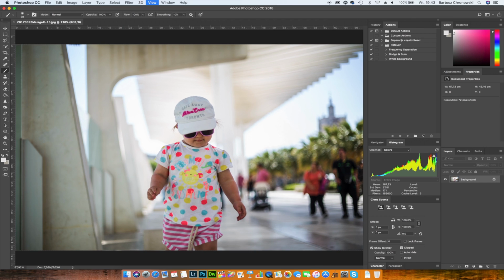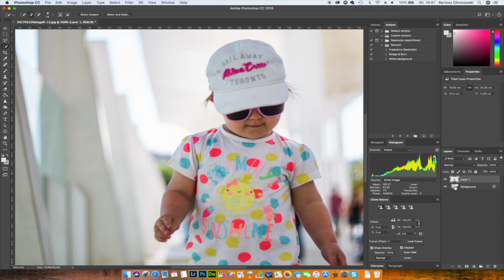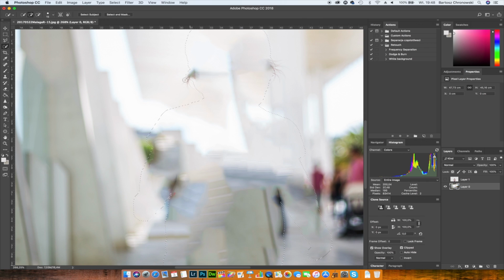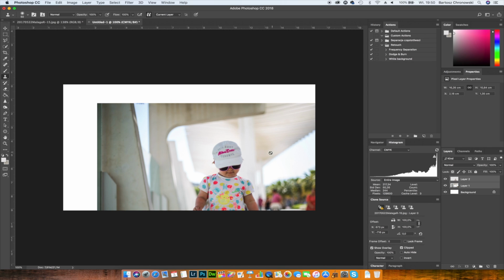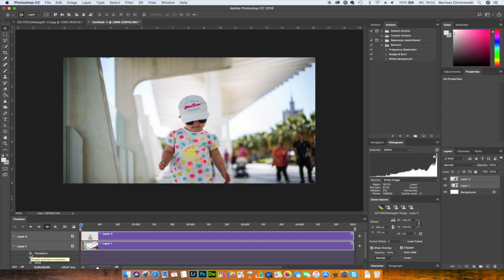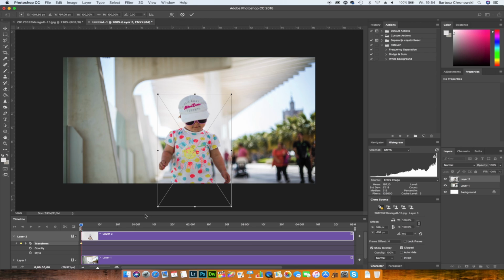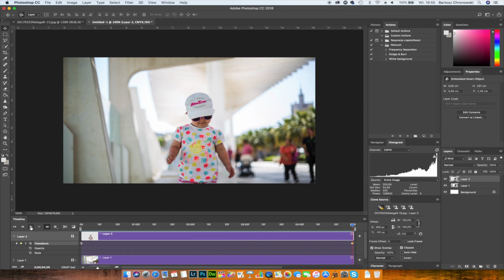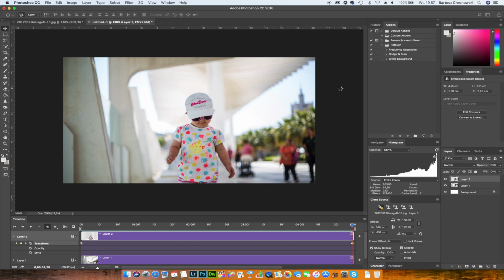2.5D | Parallax Effect in Photoshop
How to bring your photos to life. 2.5 D effect.